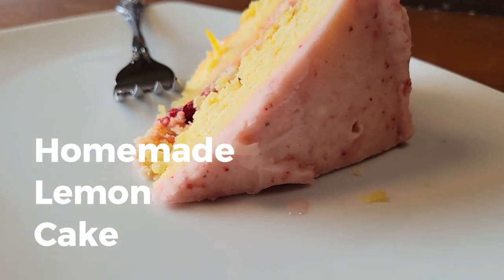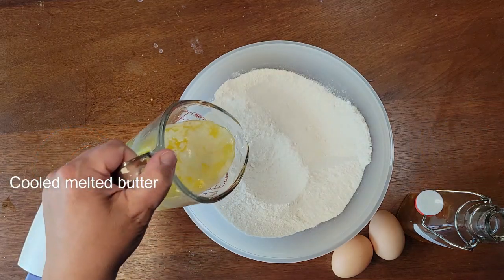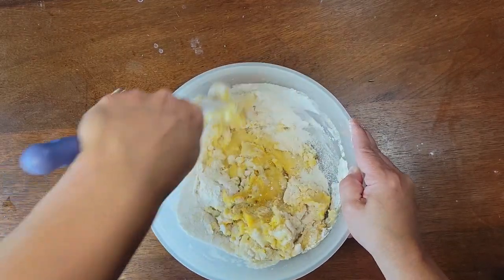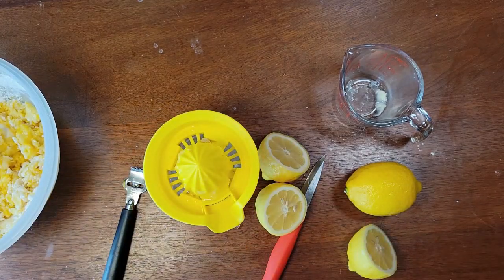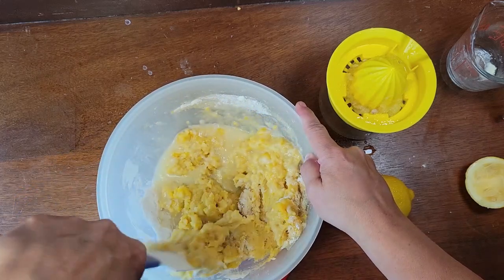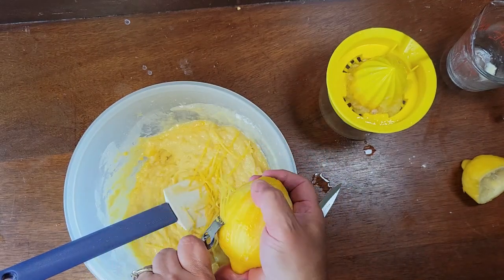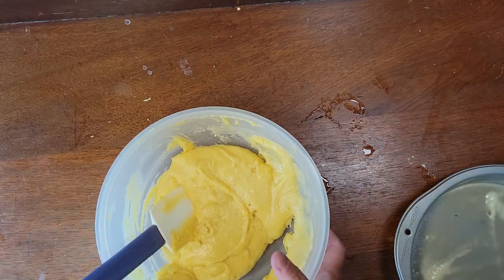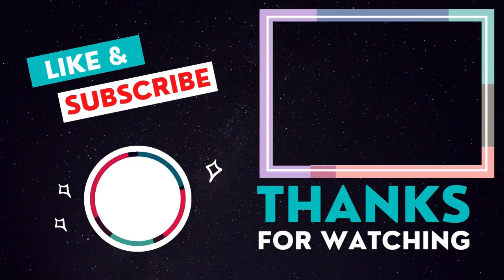Zesty Lemon Cake from Scratch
Welcome to another tutorial for making food from scratch.  I'm excited to show you just how simple it is to make a homemade lemon cake.  No box needed. You can elevate your cake and impress your friends with the lemony lemon cake that is down right a lemon lovers delight. Grab your apron to keep yourself looking awesome an let's get started.

Things we used to bake this cake aff

Mixing Bowls
Measuring Spoons
Measuring Cups
9x13 baking dish
8x8 baking dish
Cupcake Pan
Silicone cupcake holders
Hand Mixer

Ingredients
3 cups flour
2 cups sugar
1/2 teaspoon salt
2 teaspoons baking powder
1 cup melted butter cooled
1 cup lemon juice
1 Tablespoon milk
4 eggs
1 1/2 teaspoons lemon/vanilla extract

Instructions
In a large bowl, add flour, sugar, salt and baking powder. Mix together.
Add butter, milk and lemon juice. Butter should be cooled, not hot. Mix together.
Add the eggs and mix together with hand mixer.
Add lemon (or vanilla) extract and zest, mixing together.
Place into 9x13 pan (spray with non-stick spray). You can also use 2 round pans or make cupcakes.
Bake for 30-40 minutes until a toothpick check comes out clean.